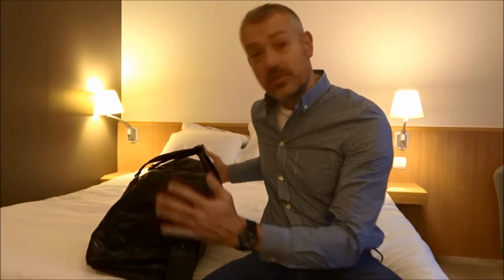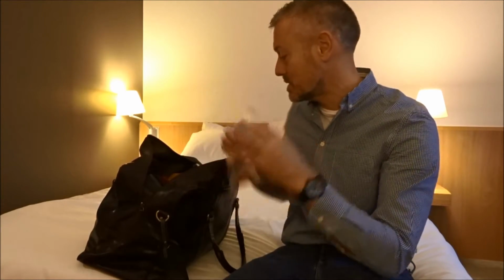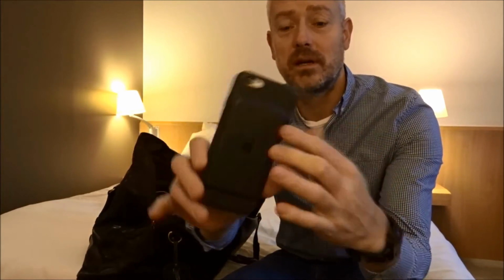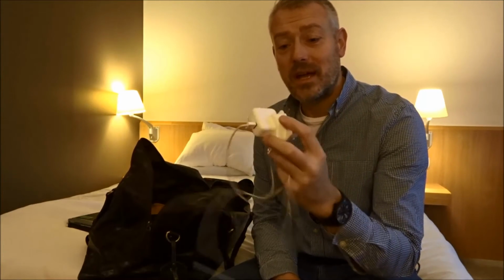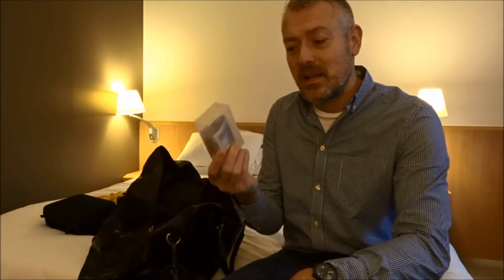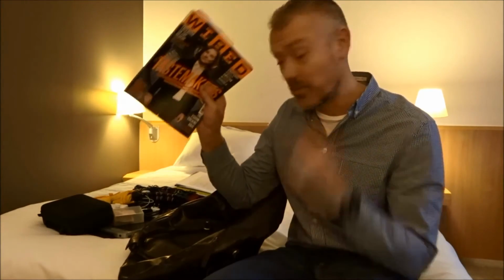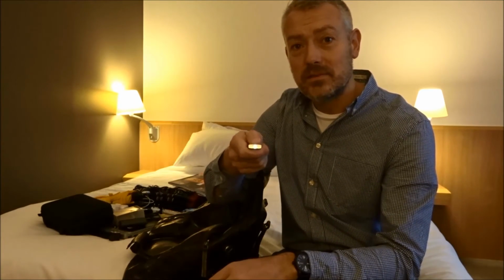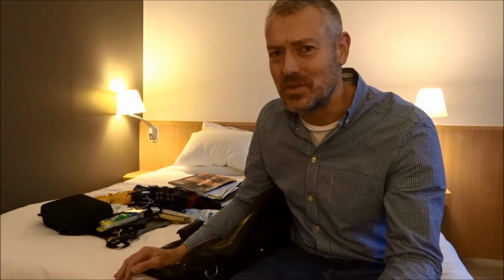Business Travel Tips - packing it ALL in ONE carry on bag!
Business Travel Tips  - what do you need and what is non-essential? How can you pack smart, save time and money and make your business trip that little bit easier? I wouldn't call myself an expert but I do this on a weekly basis and do have an idea of what works and what doesn't IMHO...